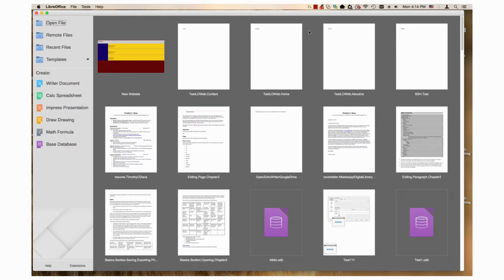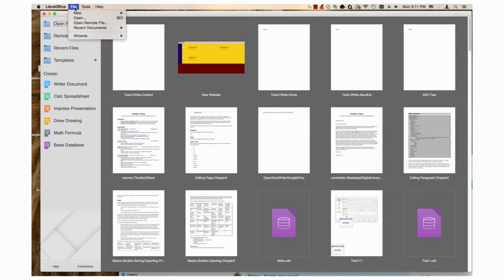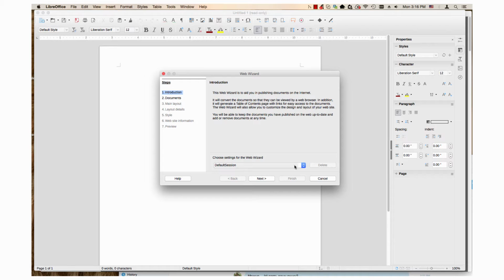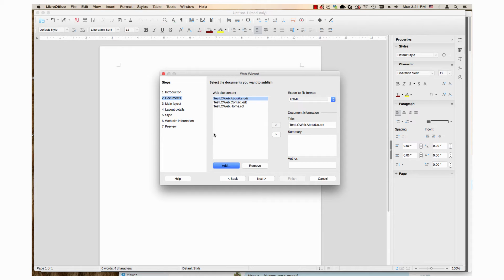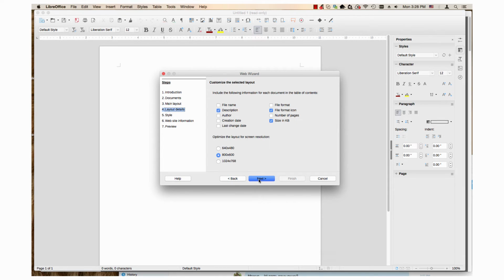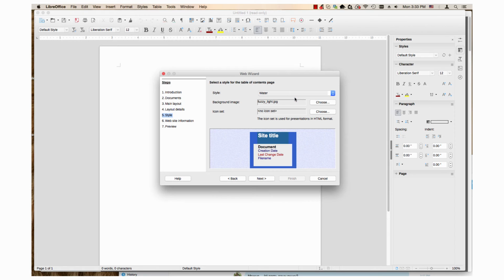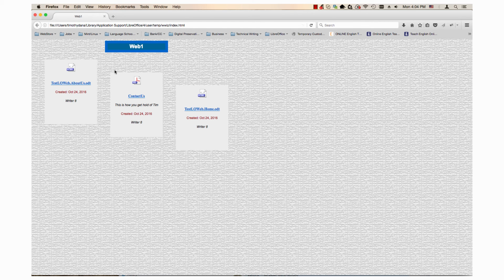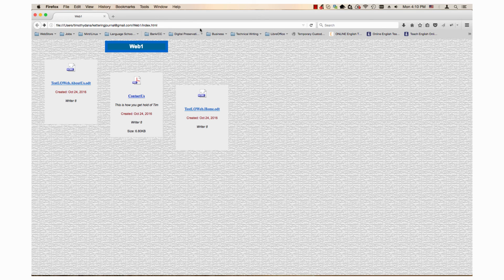LibreOffice: Website wizard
This video demonstrates how to create a Website from documents created and saved with LibreOffice. The wizard convert OpenDocument Format documents to formats that can be viewed or downloaded with a Web browser. An index table of contents page will be created that links to these documents.
The sections of the video are as follows:
- Using the wizard
- Main layout
- Layout details
- Style
- Web site information
- Preview
- Viewing the Website